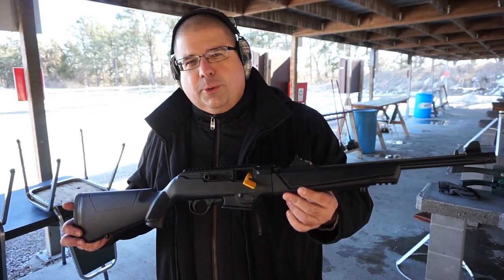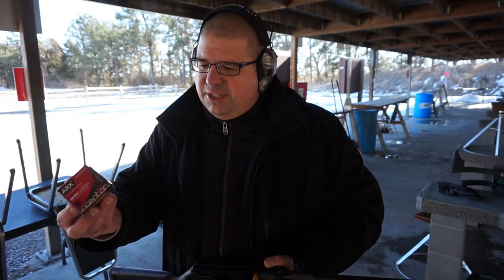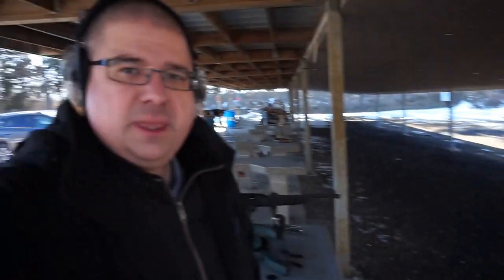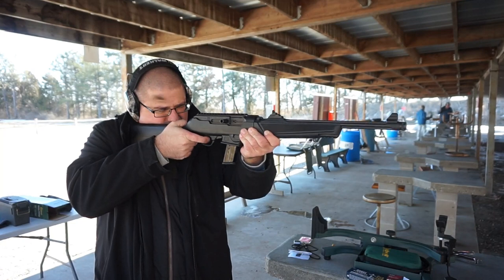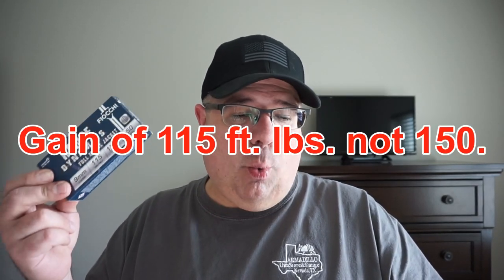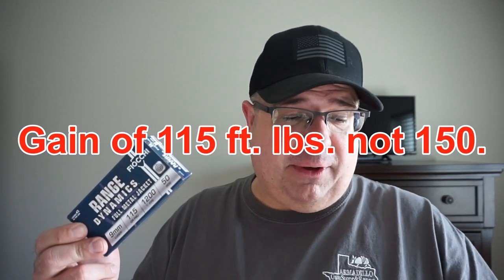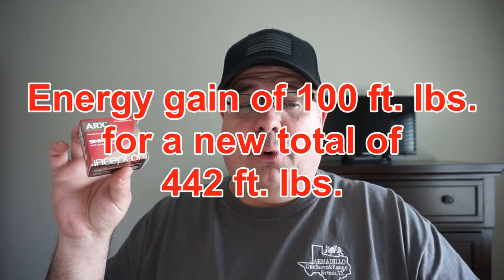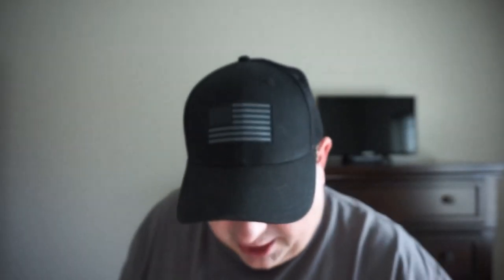Chronograph testing the Ruger PC Carbine...does a 16" barrel increase velocity and energy?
Today we take the Ruger PC Carbine to the range to see what kind of performance it produces versus the box statistics for the ammo tested.  The results may surprise you.

Guntube.org: travisp11
Gunstreamer: travisp11
UGEtube: travisp11